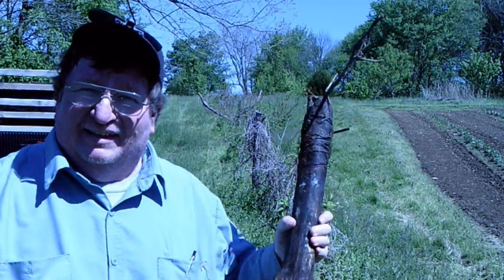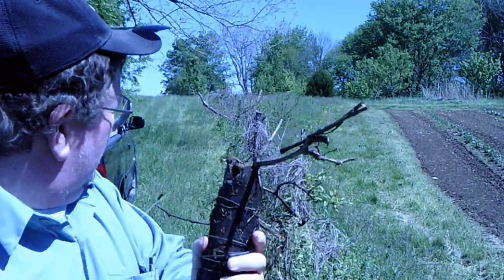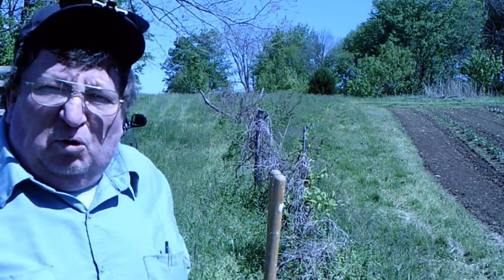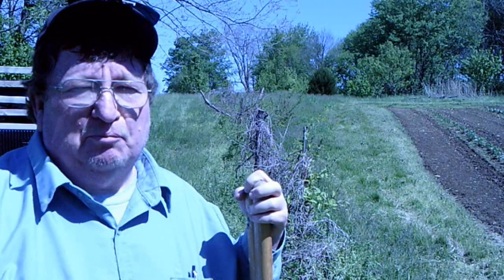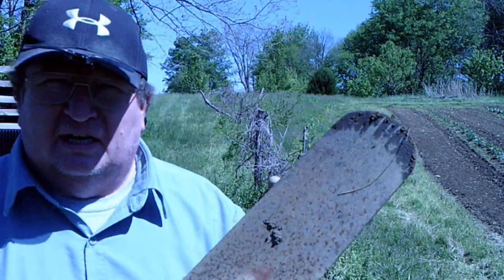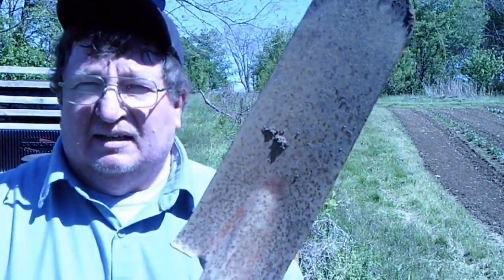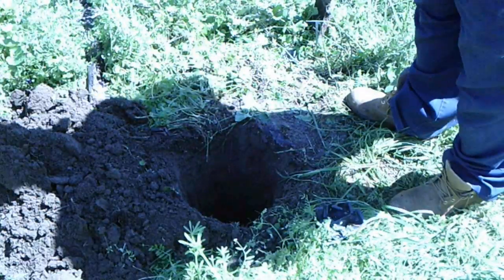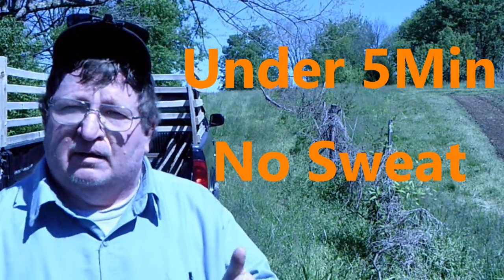Quick Post Hole Digging The Easy Way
Digging post holes can be a real pain in the back. My method gets it done with a lot less stress and sweat!